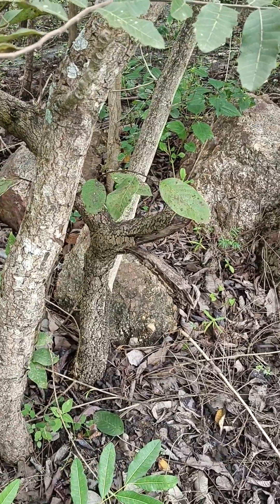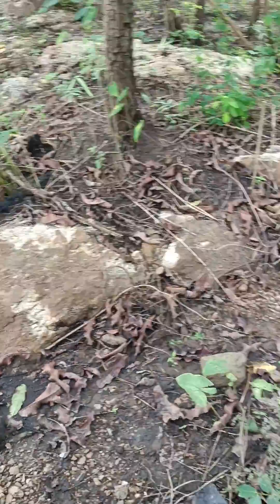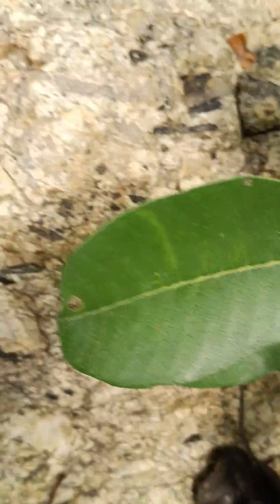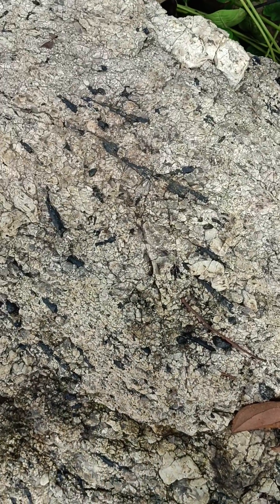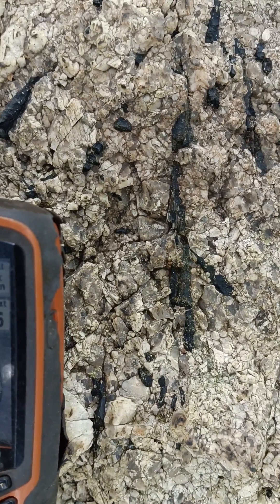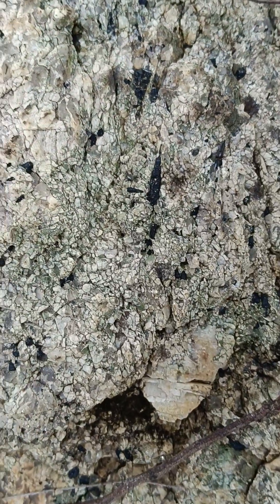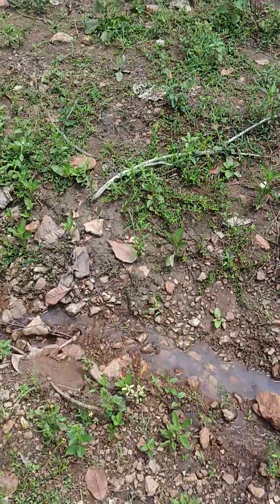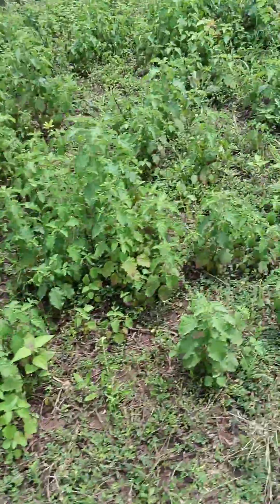MM162: How to Narrow Down on Possible Lithium Mineral Prospect finding the Right Pegmatites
tourmaline-bearing pegmatite outcroppings can have significant implications for lithium exploration. It is a promising sign in the search for lithium resources. It can help geologists target their efforts more effectively, potentially leading to the discovery of economically viable lithium deposits. keys to consider are indicator minerals, co-occurrence, geochemical signature, exploration target, zoning, and exploration efficiency.